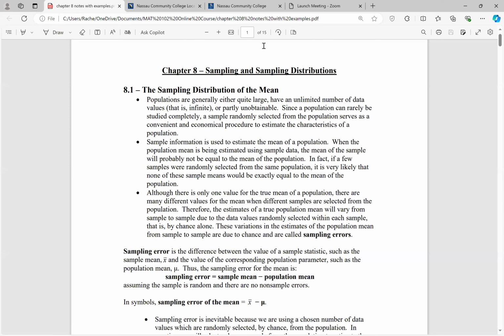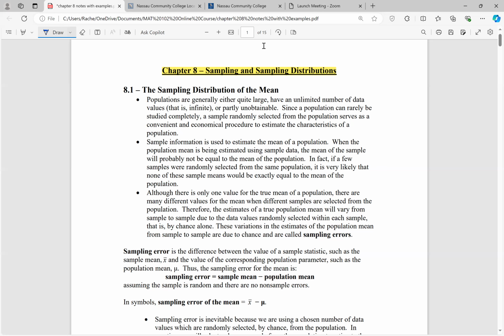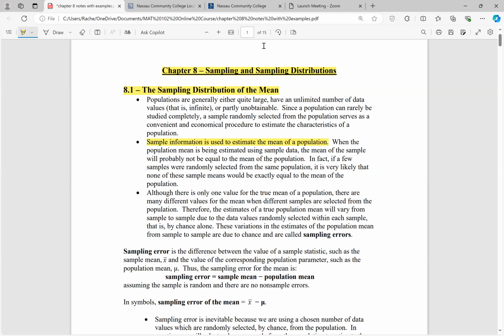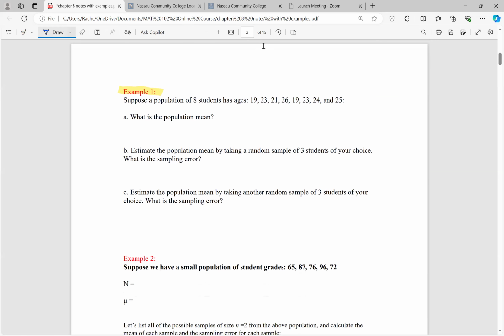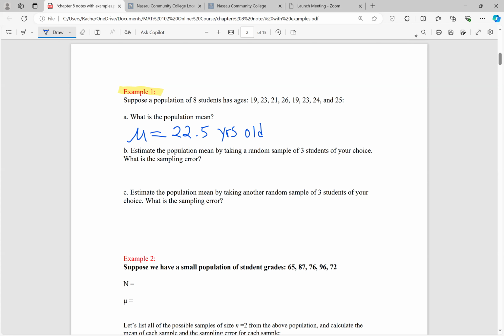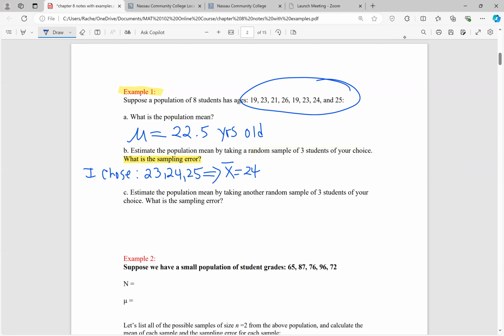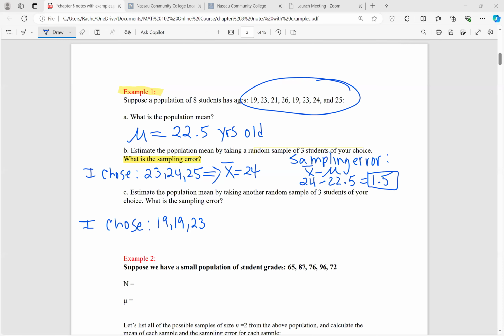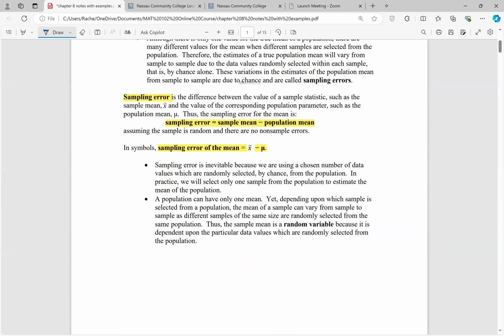Chapter 8 intro sampling error 1